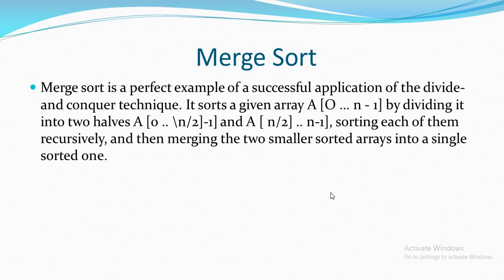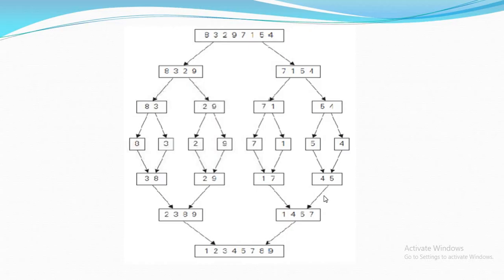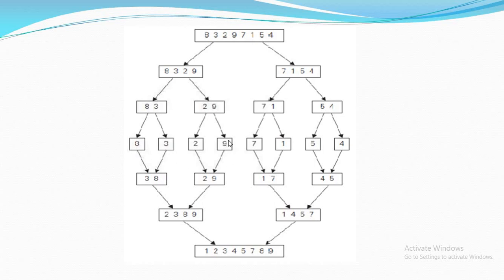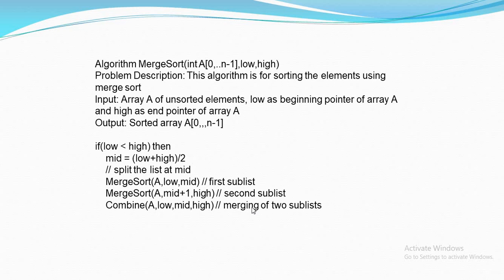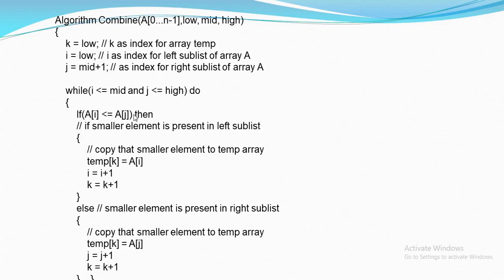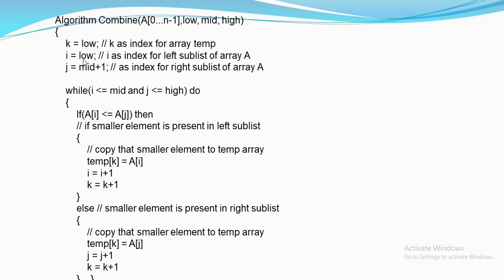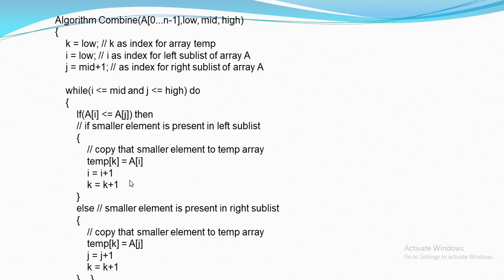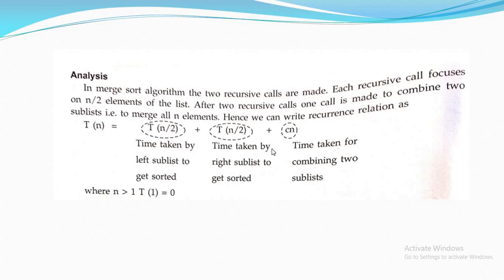DAA - Divide and Conquer : Merge sort